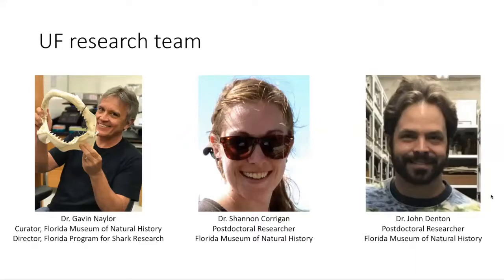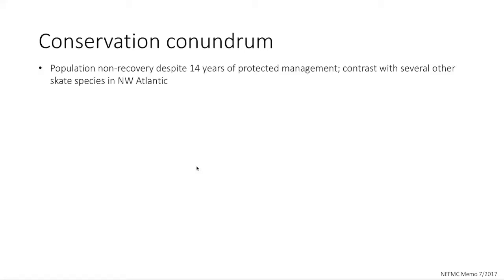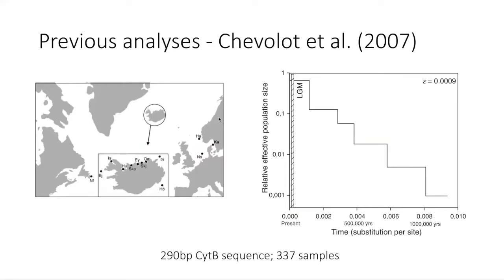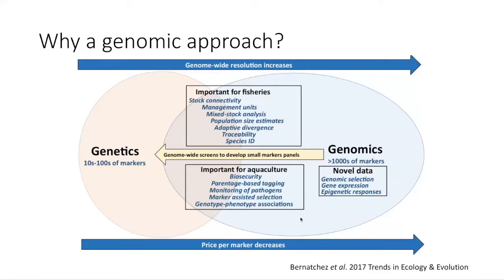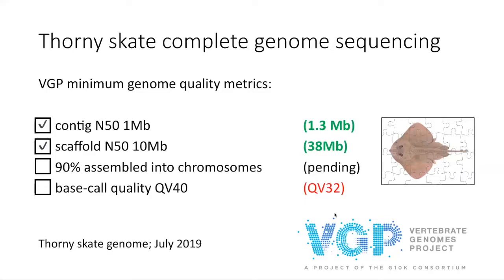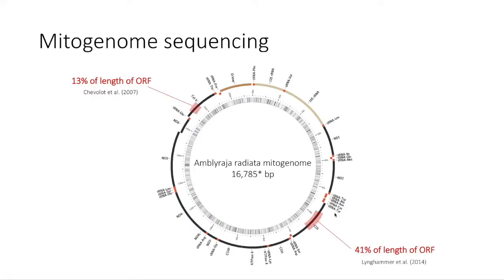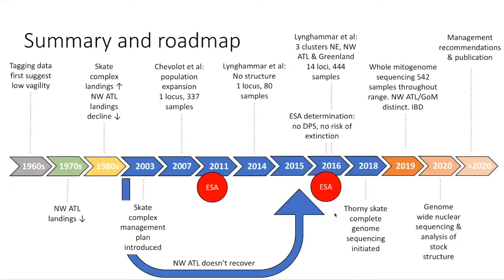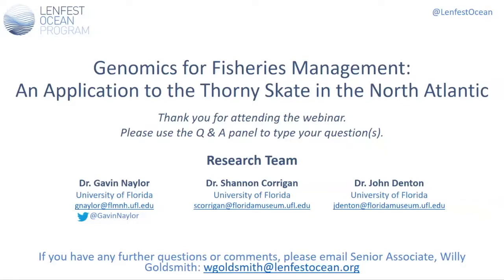Webinar: Genomics for Fisheries Management: An Application to the Thorny Skate in the North Atlantic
On Wednesday, September 18, 2019, Drs. Gavin Naylor, Shannon Corrigan, and John Denton participated in a webinar to provide an update on their application of genomic techniques to the thorny skate (Amblyraja radiata) in the North Atlantic Ocean. The species is considered overfished in U.S. waters but supports a targeted fishery in Europe. Previous research has suggested that there is a single, continuous thorny skate population across the North Atlantic, but some suspect that there may in fact be geographically separate subpopulations. Using genomics, the research team is working to tease out the species’ spatial structure and to explore which factors may have led to past changes in abundance. Their findings could inform the appropriate spatial scale for thorny skate management and lead to recommendations for effective conservation strategies.